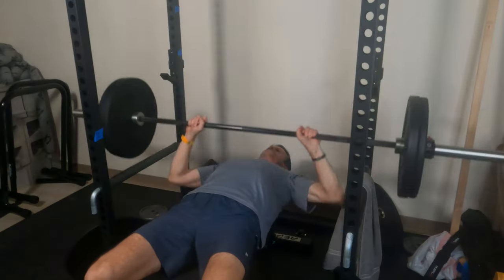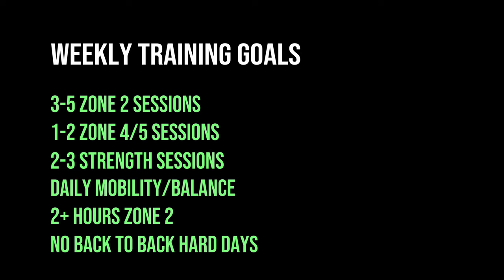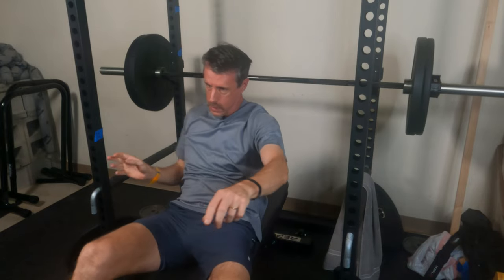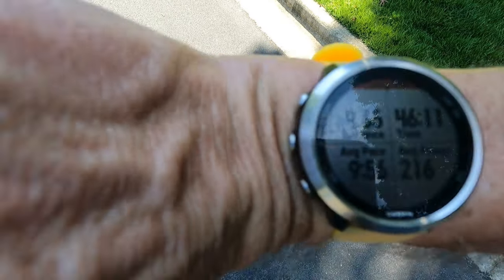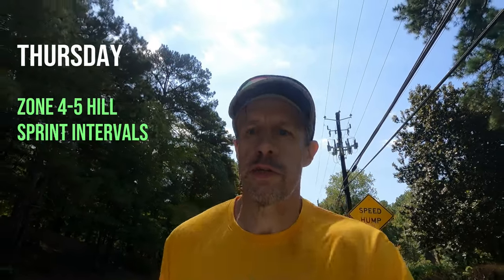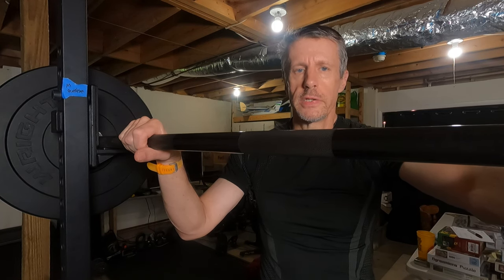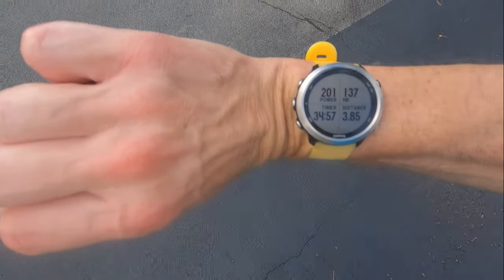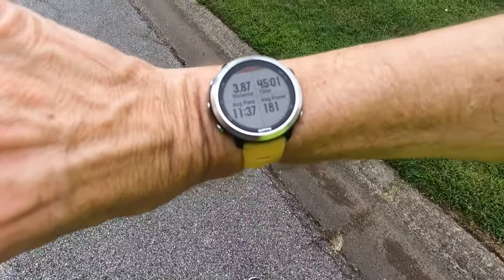A Full Week of Zone 2 and Strength Training as a 57 Year Old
In this video I show you a full week of workouts, my training goals and how I work towards them as a 57 year old. I discuss the importance of zone 2 aerobic training, strength training, balancing hard and easy days and taking a long term view with your training.

⌚Time Stamps⌚
0:00 I'm Superfast!
1:02 Weekly Training Goals
1:40 Importance of Recovery as We Age
2:34 Monday-Strength Day
3:40 Tuesday-Zone 2 Run
4:56 Wednesday-Low Impact Zone 2 on Bike Trainer
6:00 Thursday-Zone 4/5 Hill Sprints
6:58 Friday-Strength Day
8:25 Saturday-Long Run
9:58 Sunday-Recovery Run
11:27 Week in Review
12:10 Transferring to Your Activities
13:00 Building Training Volume While meeting Goals
 👟👟Xero Shoes:👟👟
🏋🏋Strength Training Books🏋🏋
Barbell Prescription
5/3/1: The Simplest and Most Effective Training System for Raw Strength
Practical Programming for Strength Training
💪💪My Workout Equipment💪💪
Concept2 Model D Rowing Machine
Aerobic Step Platform
Letsfit Resistance Bands
Idson Muscle Roller
Original Body Roller
Exercise Mat - Prosource Extra Fit Puzzle Exercise Mat
🥕🥑🍗Eat Better🥕🥑🍗
📖Suggested Reading📖
A Guide to the Good Life-The Ancient Art of Stoic Joy
The Power Of Habit
The Undoing Project
Run Less, Run Faster
Runner’s World Train Smart, Run Forever
The Obesity Code